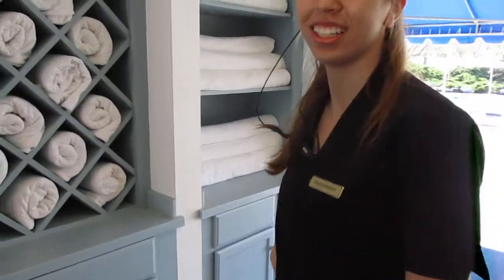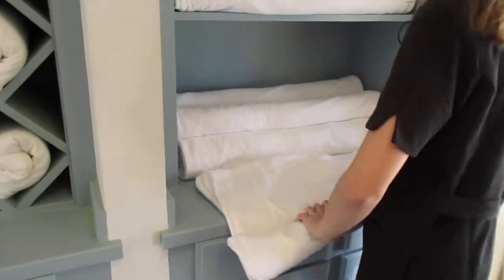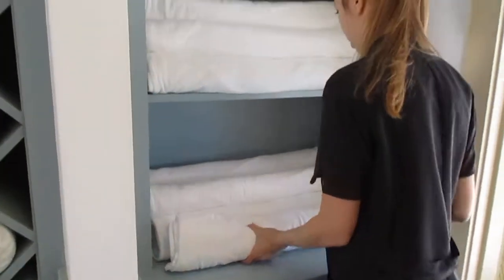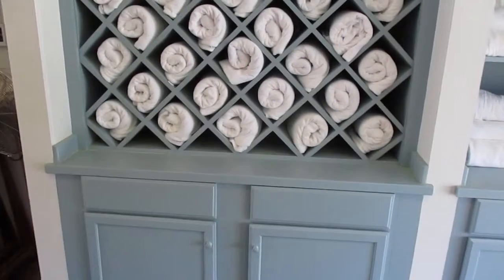Folding pool lounge covers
How to roll a pool lounge cover correctly